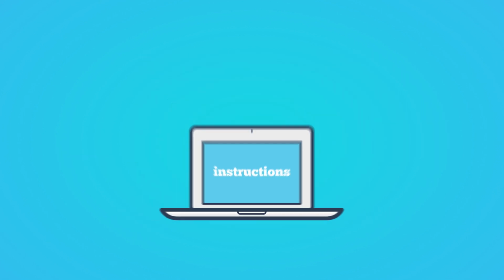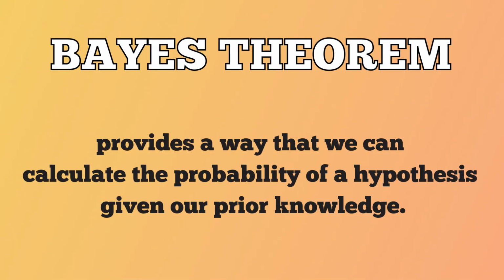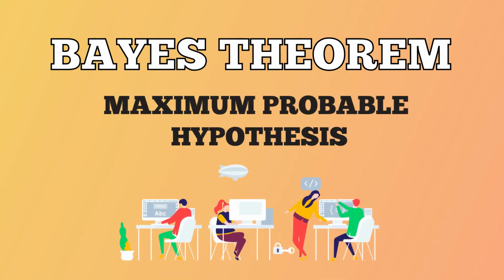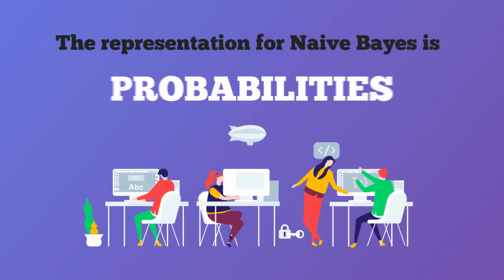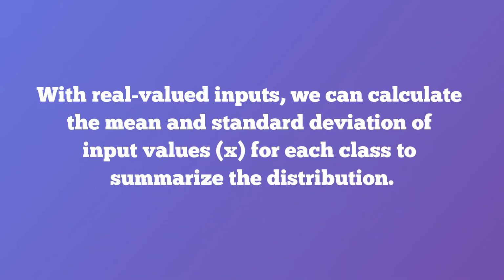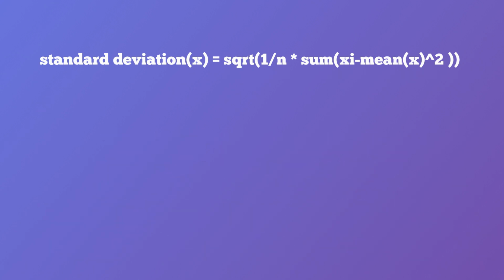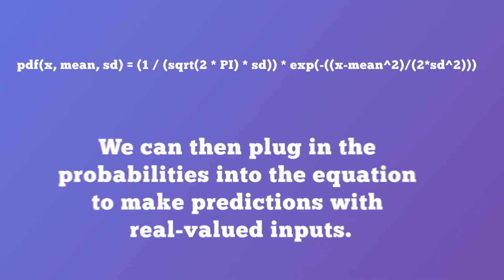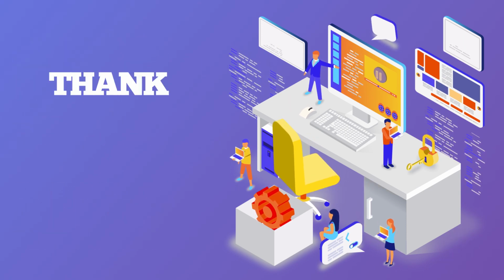NAIVE BAYES Method: Gaussian Naive Bayes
A Project in our Introduction to Data Science
CS1A-Students